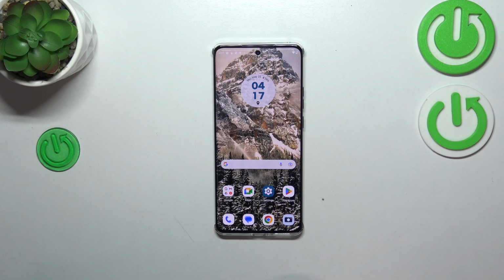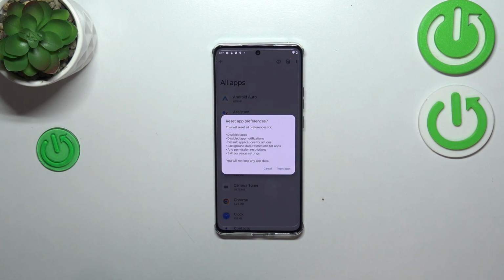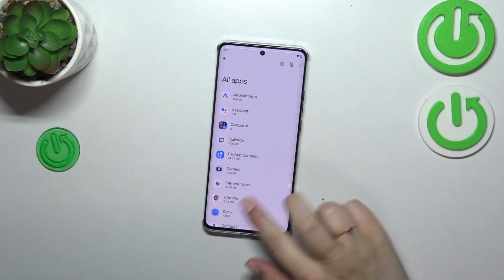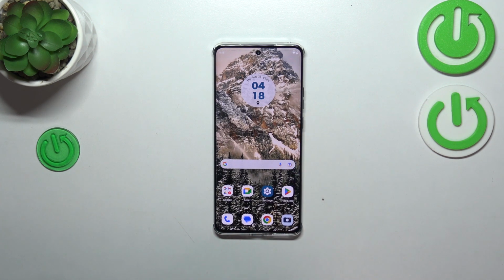How to Reset App Preferences on MOTOROLA Edge 40 - Disabled & Default Apps, etc.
Encountering app problems on your MOTOROLA Edge 40? Watch this short YouTube tutorial to learn how to restore the default app preferences on your device. We'll guide you through the process of accessing the app settings menu and resetting app preferences, helping you resolve issues like app crashes or unexpected behavior. By restoring default app preferences, you can reset app permissions, notification settings, default apps, and more. Get your apps back on track with this quick and easy fix. Join us now and restore the smooth functioning of your apps on the MOTOROLA Edge 40.

How to restore default preferences and settings for apps on MOTOROLA Edge 40? How to reset default apps on MOTOROLA Edge 40? How to restore default preferences for disabled apps on MOTOROLA Edge 40? How to reset notification preferences on MOTOROLA Edge 40?